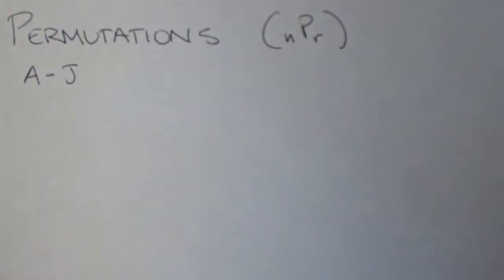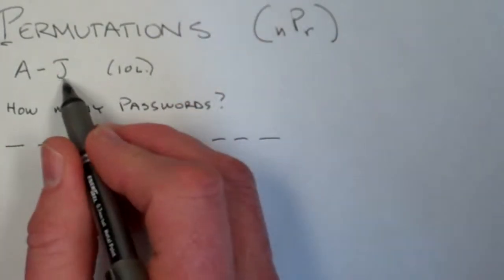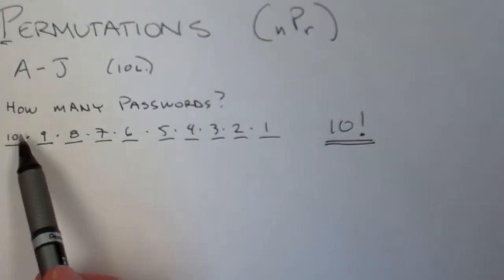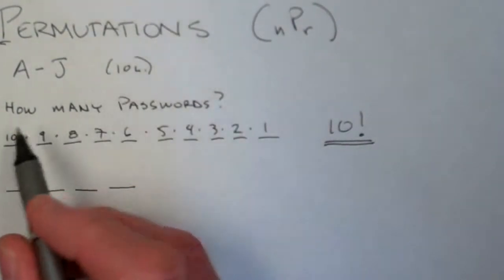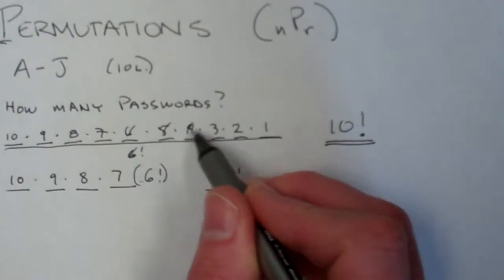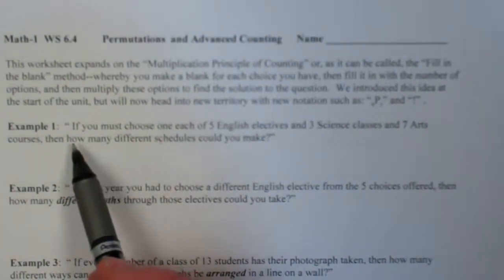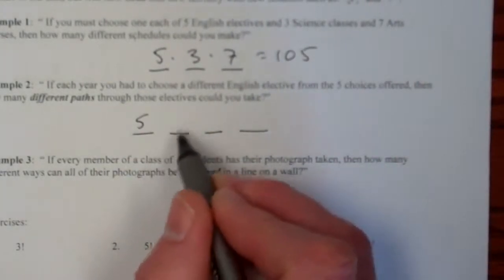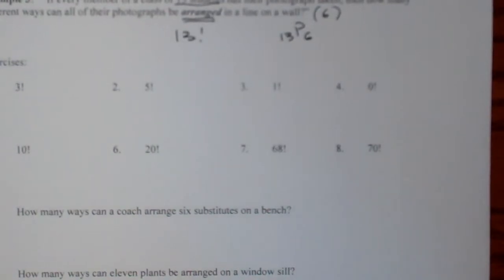Permutations--Simple nPr Sample Problem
Permutations and counting